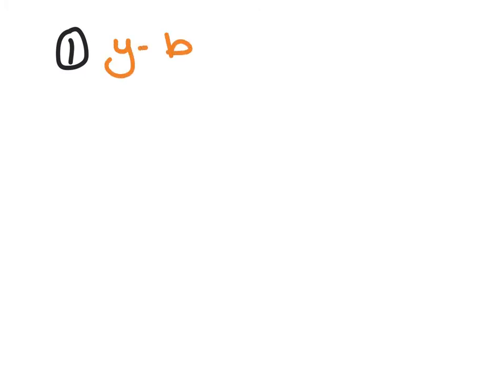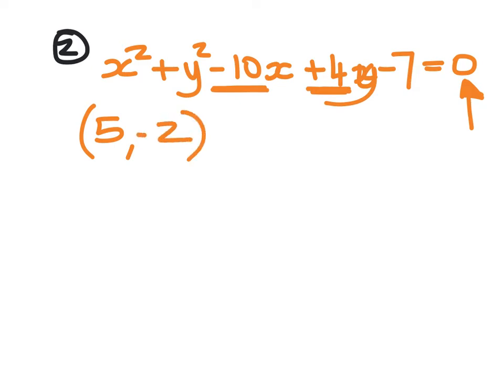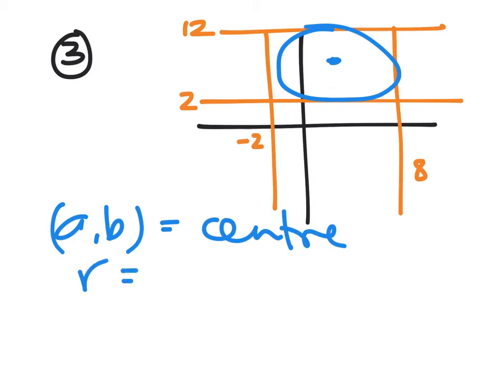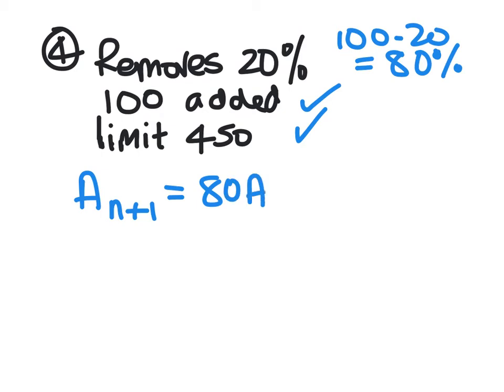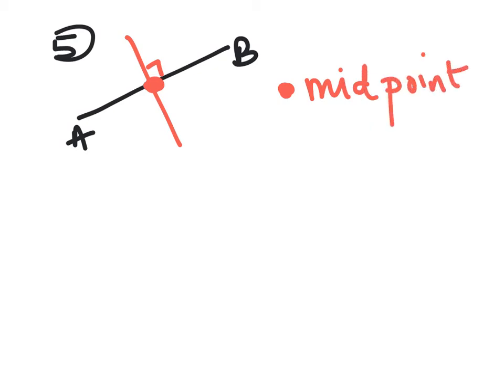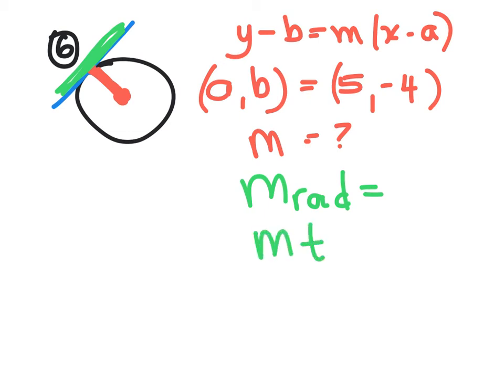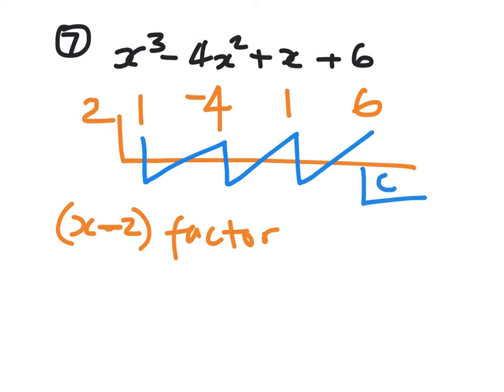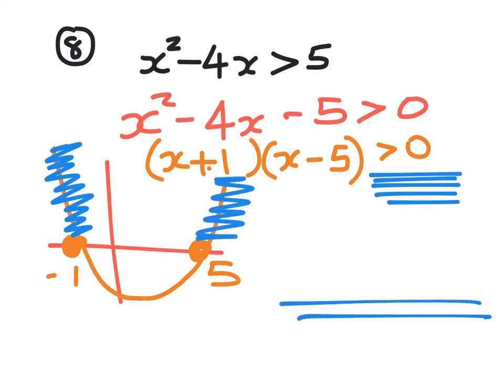20-21 Higher HW 01